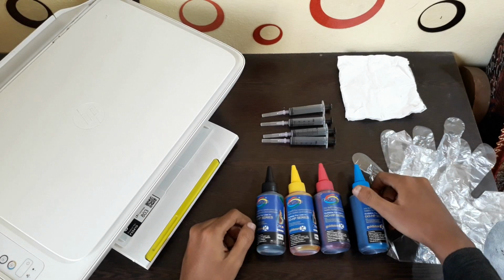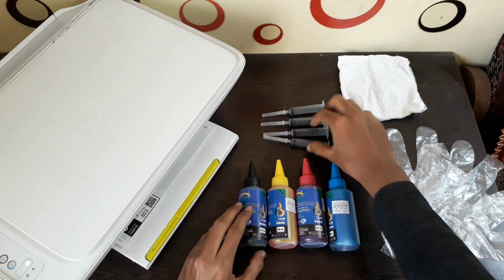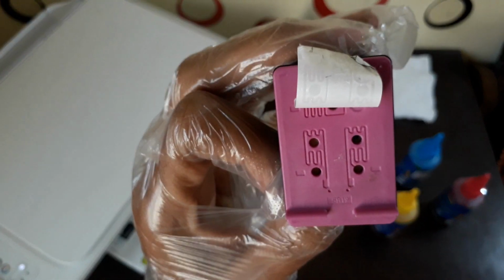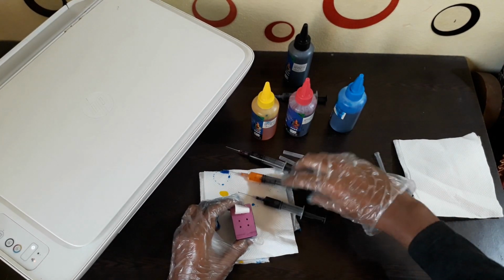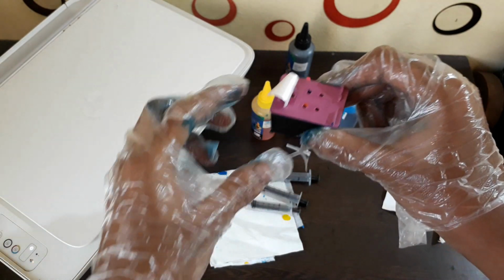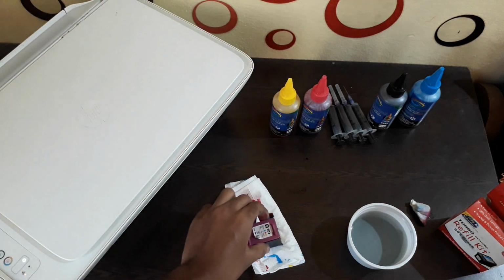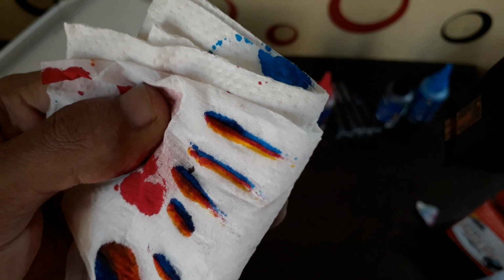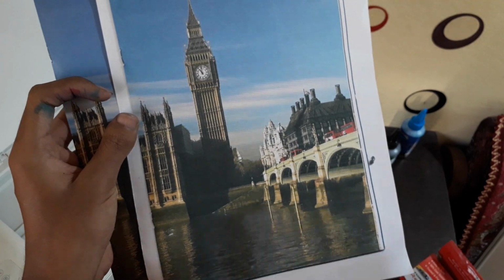HP 803 Ink Cartridge tri color ink Refill | How to refill HP 803 Cartridge with color ink HP 2131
Hello guys in this video i have shown how to refill a hp 803 color ink cartridge with color ink in most easiest way, i hope you people will like mine video.  plz like this video and don't forget to subscribe :)